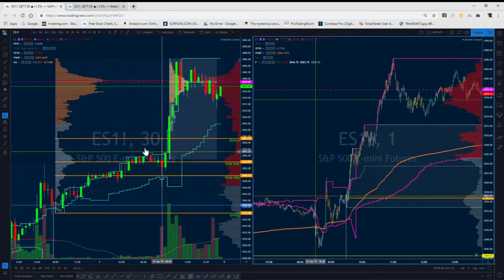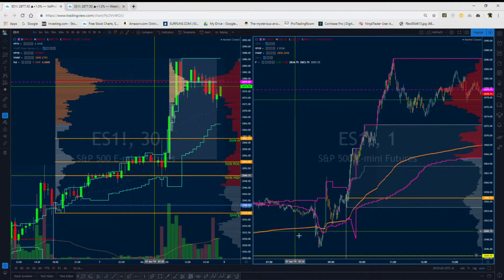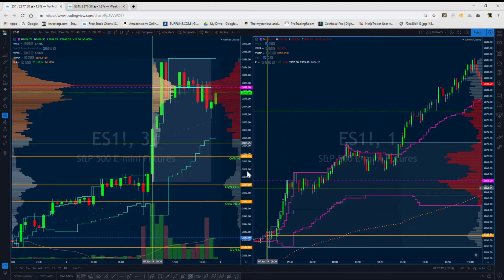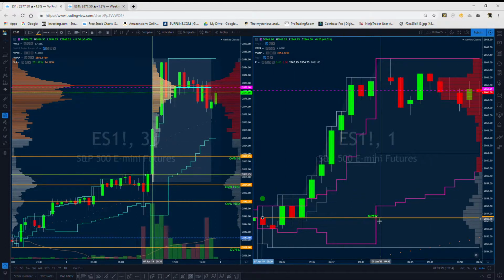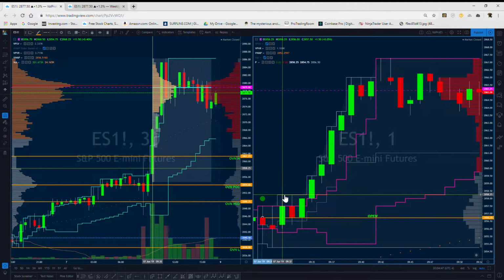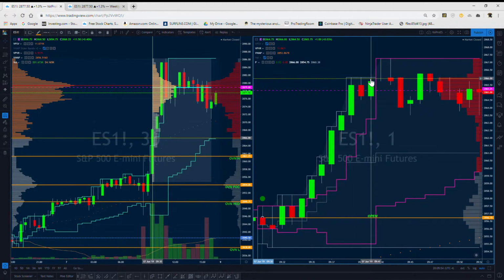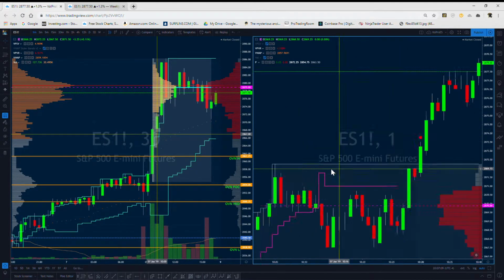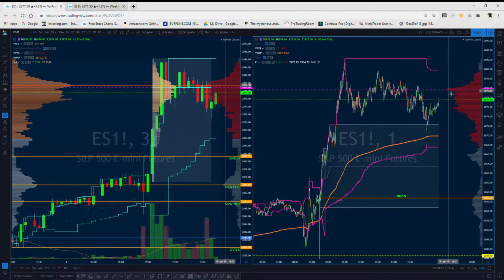ES1! 2877 50 ▲+1 3% — VolProES — TradingView Google Chrome 6 7 2019 7 59 50 PM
S&P 500 E-Mini Volume Profile Trade, Friday 6/7/2019, Pre-Market Checklist to Identifying the Opening type, Triggering/Executing the Trade and Monitoring for Continuation